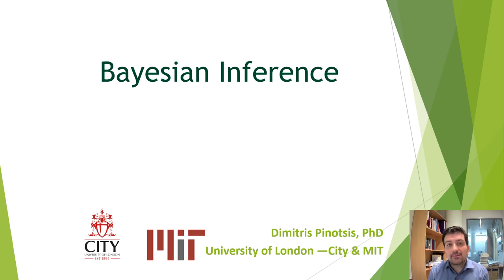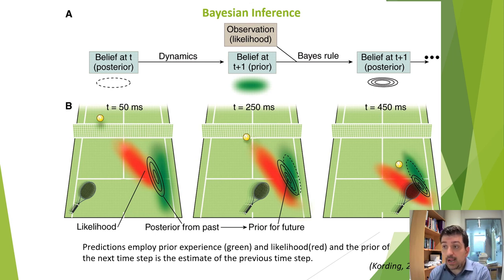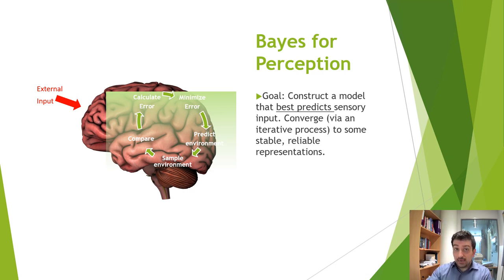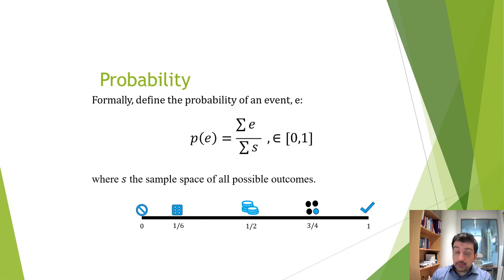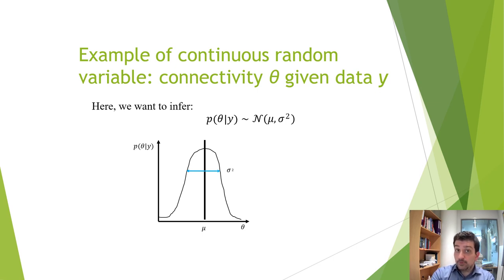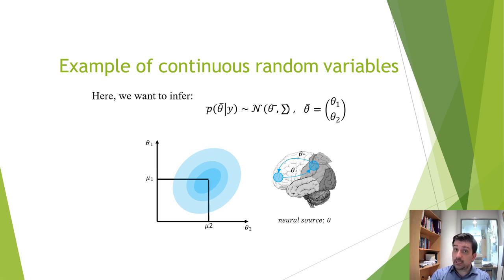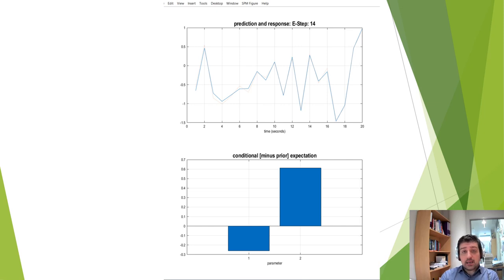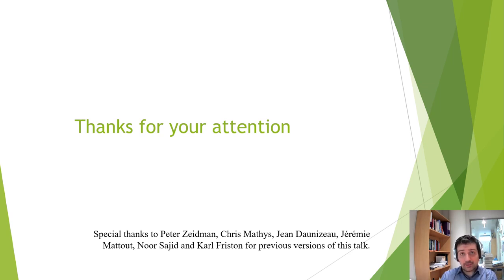Bayesian Inference | Dr Dimitris Pinotsis | SPM for EEG and MEG